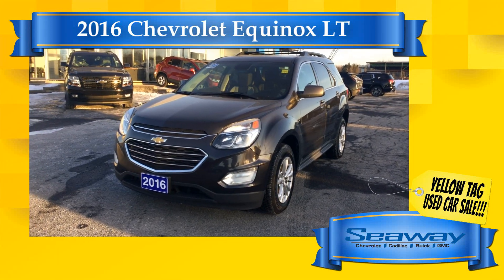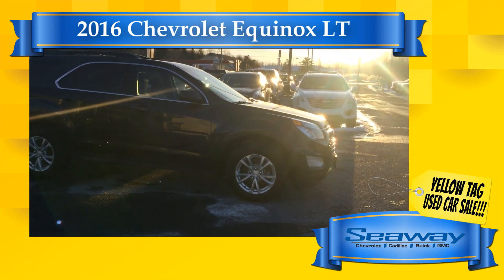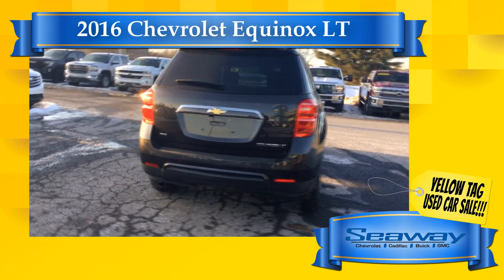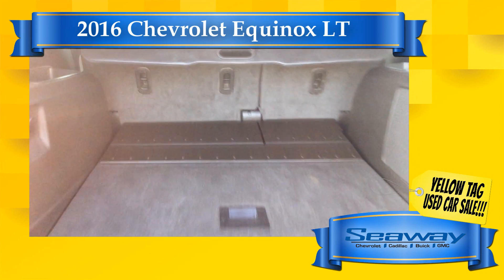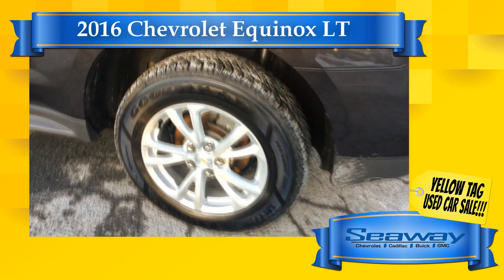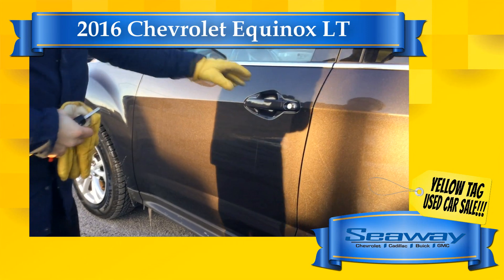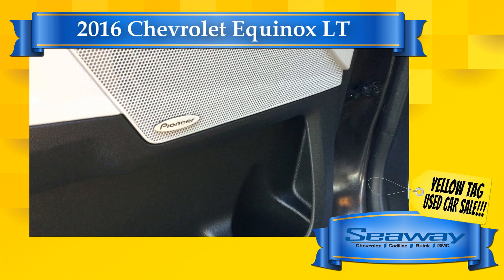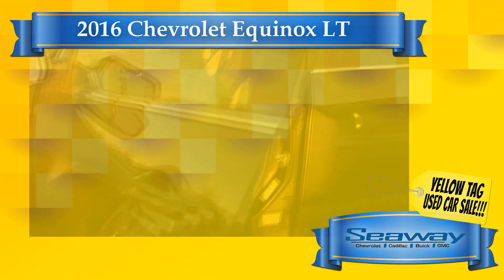2016 Chevrolet Equinox LT at Seaway GM in Cornwall Stock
Trade-in, One Owner, Heated Seats, Bluetooth, MyLink Touch Screen, Air Conditioning, Cruise Control!

The Volt has a sleek, futuristic design both inside and out giving you unbeatable style, comfort and best of all, huge fuel savings. This 2016 Chevrolet Volt is fresh on our lot in Cornwall.

Sleeker styling, added passenger room, more user-friendly instruments and controls, an impressive list of standard equipment are all complemented by the 2016 Volts new chassis and reworked plug-in hybrid drivetrain. The 2016 Chevrolet Volt is a plug-in hybrid that combines stunning design and incredible efficiency, offering up to 85 pure electric kilometres on a single charge. With its all-new 1.5L direct-injected, high-efficiency generator, the Volt is the electric car with a backup plan. When the battery is depleted, the Volt has the ability to generate additional electric power through a gas-powered generator giving you the confidence to go as far as you want and eliminating the ârange anxietyâ common with other electric vehicles. This Volt also utilizes advanced high-strength steel throughout which reduces mass while increasing overall vehicle strength and integrity to keep you and your family safe. This hatchback has 69948 kms. It's iridescent pearl tricoat in colour. It has an automatic transmission and is powered by a 149HP 1.5L 4 Cylinder Engine. This vehicle has been upgraded with the following features: Heated Seats, Bluetooth, Mylink Touch Screen, Air Conditioning, Cruise Control, Rear Vision Camera. It has some remaining factory warranty for added peace of mind.